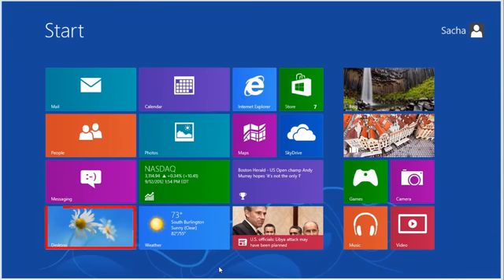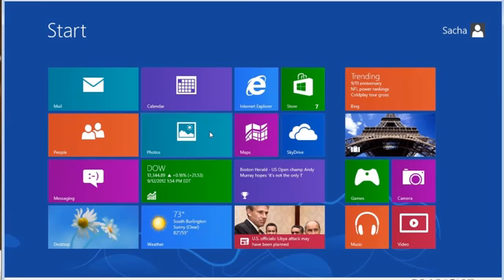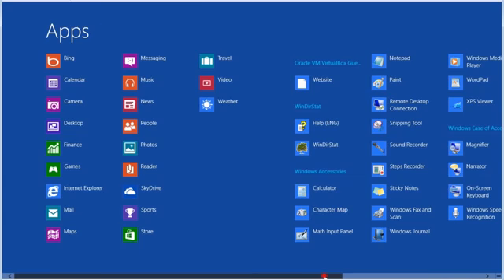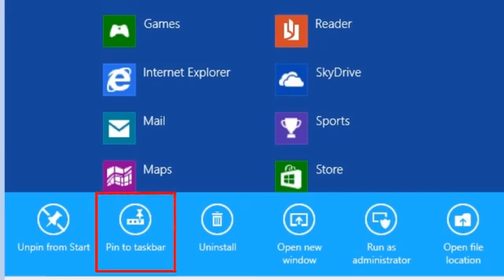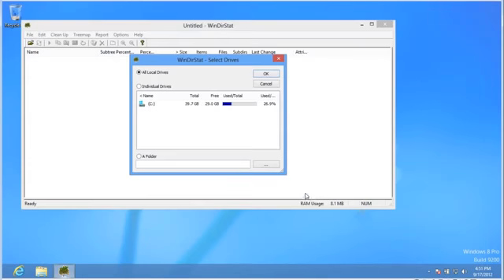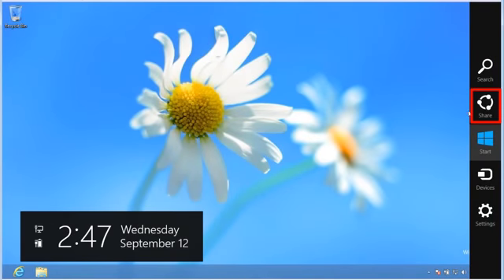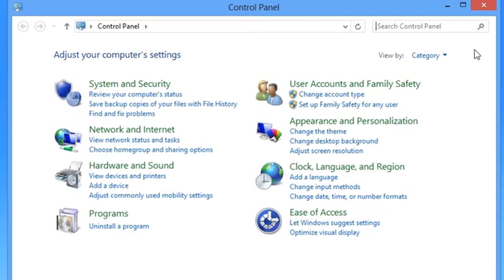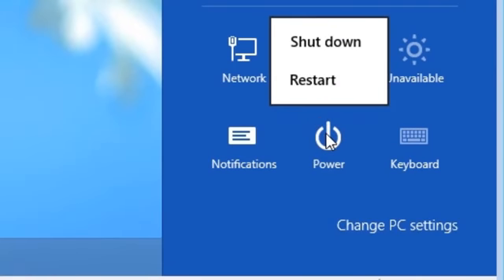how to start windows 8.1